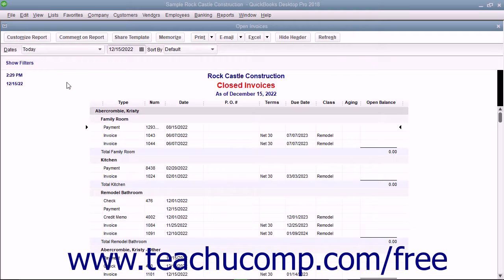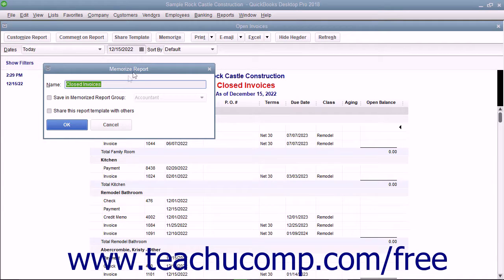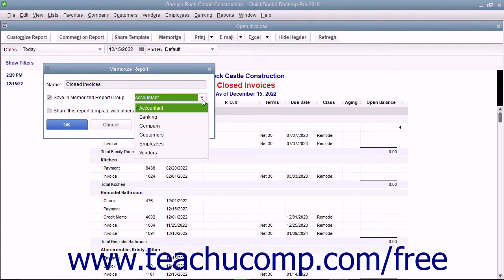QuickBooks Pro 2018 Tutorial Memorizing Reports Intuit Training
Learn about Memorizing Reports in QuickBooks Pro 2018 A clip from Mastering QuickBooks Made Easy. - the most comprehensive QuickBooks tutorial available. Visit us today!